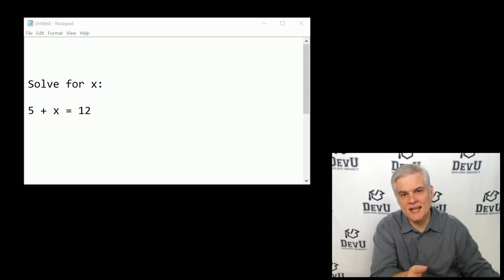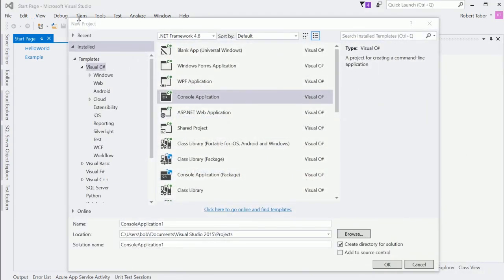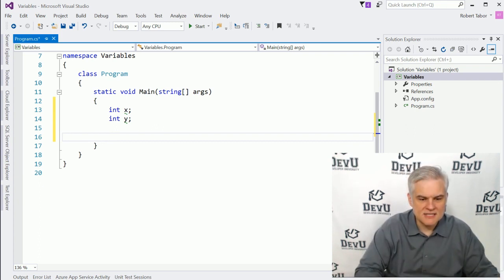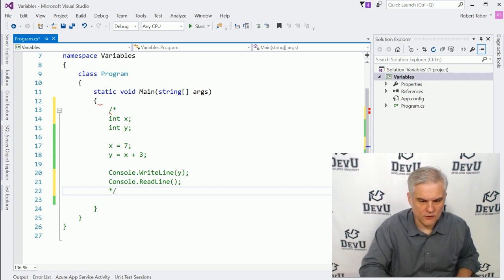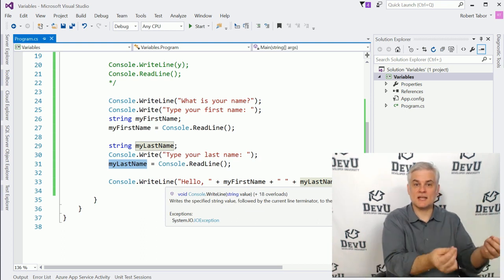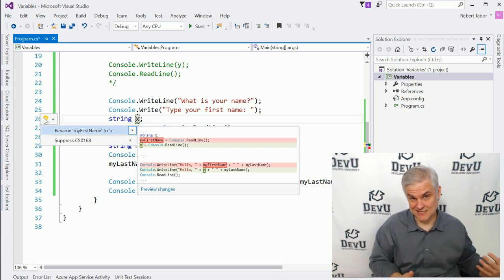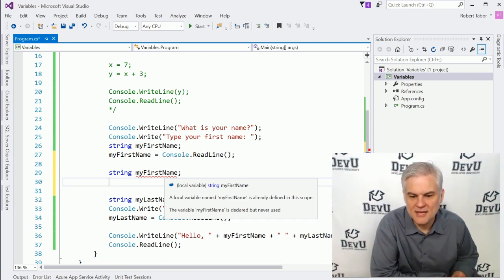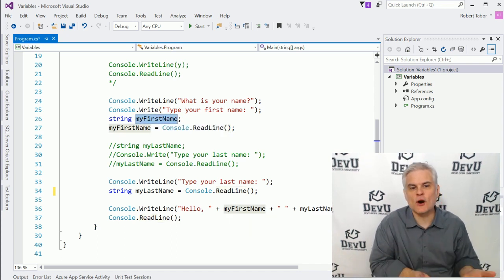Microsoft C#: Основные сведения о типах данных и переменных